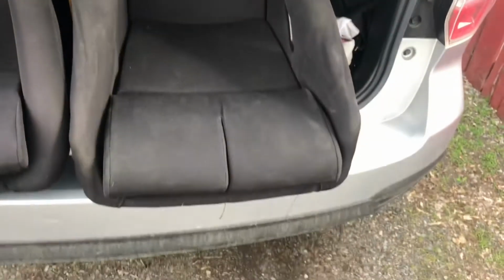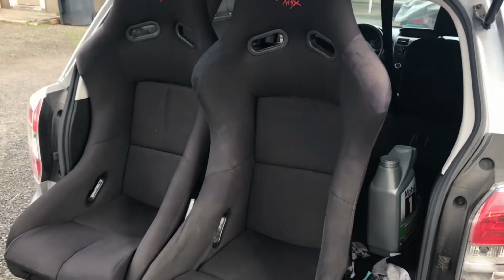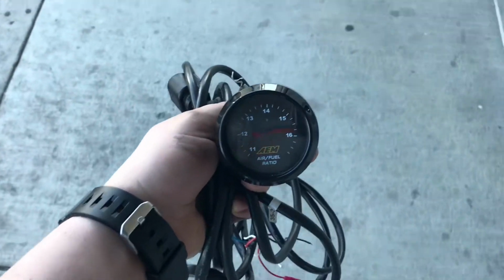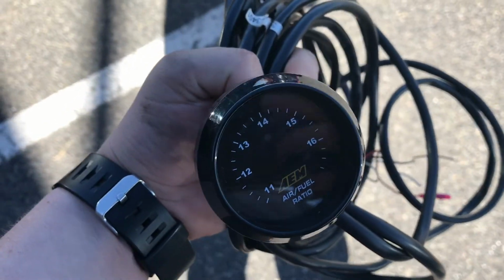E36 Gets New Seats And Aem Wideband